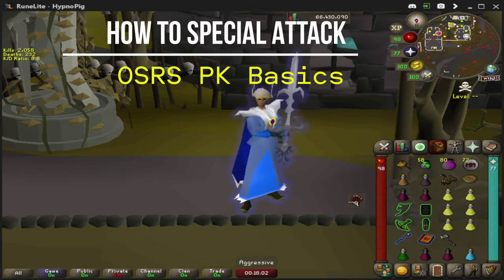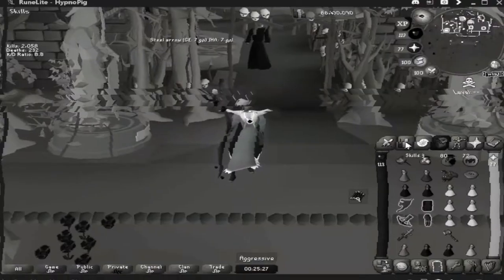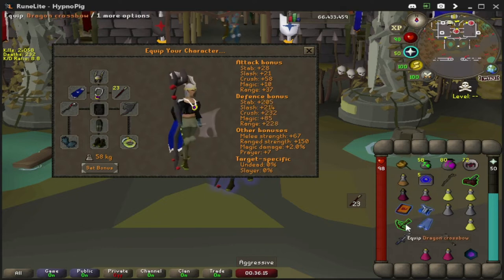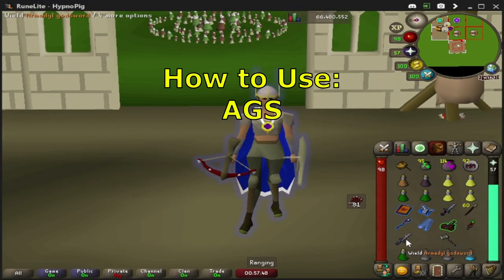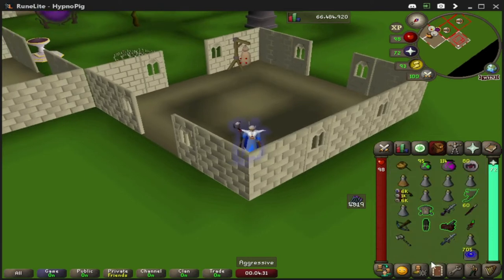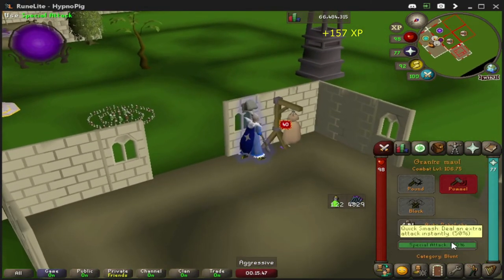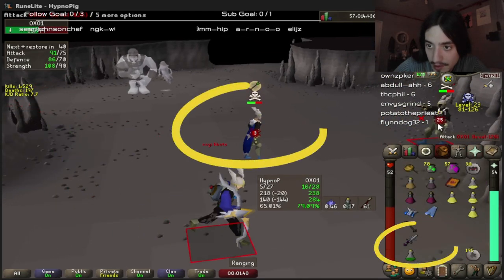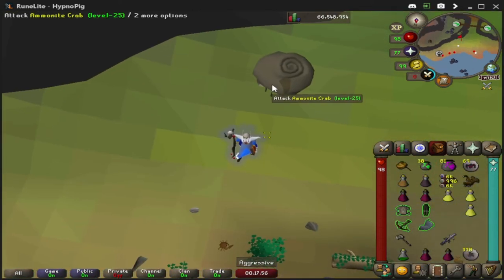How to Special Attack: Pking made Easy.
0:00 Intro
0:30 Factor 1: Your HP
0:56 Factor 2: Opponent's HP
1:50 Factor 3: XP Drops
2:25 Sub-Factor 1: Your Stats
2:52 Sub-Factor 2: Opponent Gear/Prayer
3:46 Sub-Factor 3: Opponent's Combo Food
4:38 How to Use: Armadyl Godsword (AGS)
5:17 How to Use: AGS + Granite Maul
6:03 How to Use: Granite Maul + AGS
6:39 How to Use: Wack + Double Granite Maul
7:21 How to Use: Ancient Godsword
8:51 Strategy 1: Risking It
9:46 Strategy 2: Use Special Attack Early
10:54 Outro